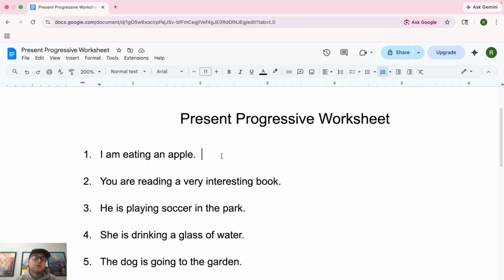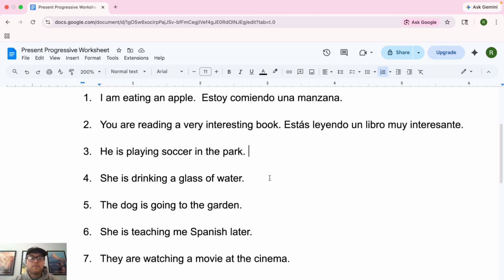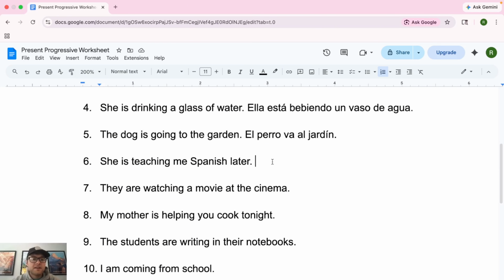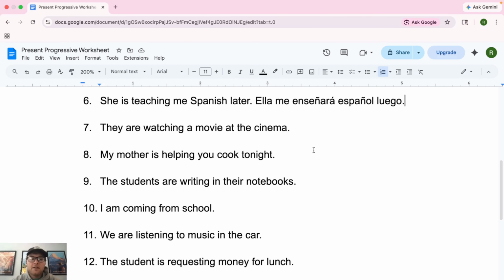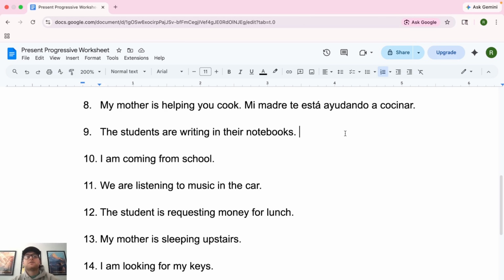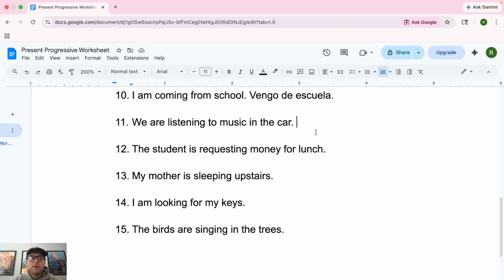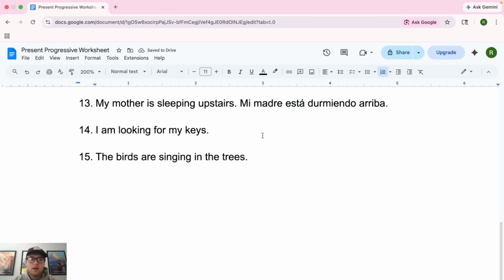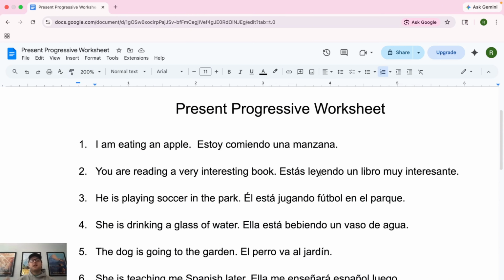Spanish Present Progressive Examples - Translated and Explained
In this video we look at 15 different sentences involving the present progressive tense in english.  Challenge yourself to translate them, and listen to reasons as to why and how they translate.  Vamos!

00:00 Introduction
02:50 Number 5
06:50 Number 10
10:15 Next Steps